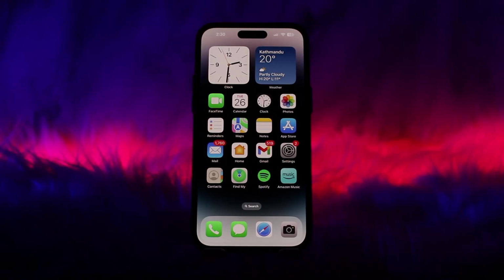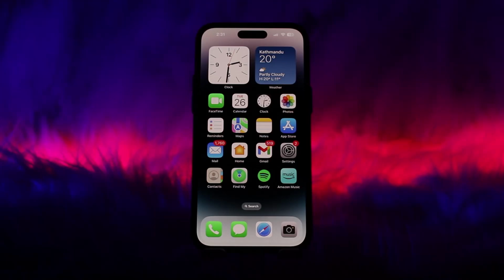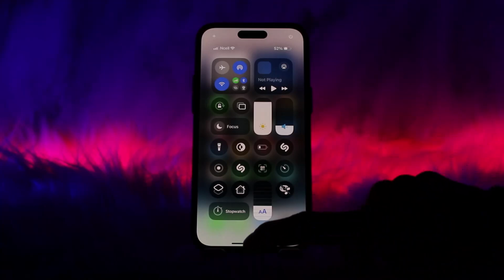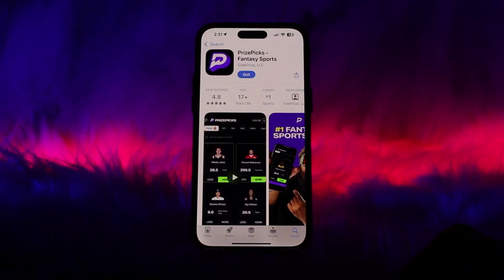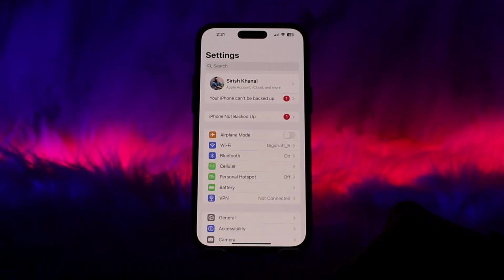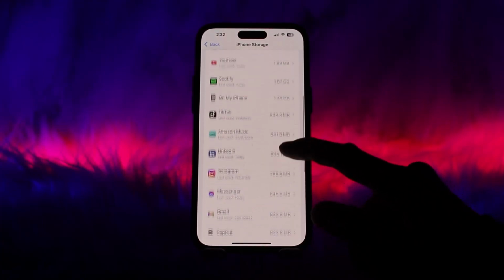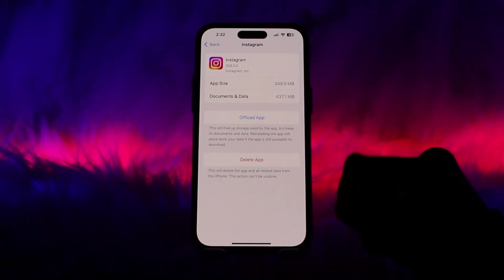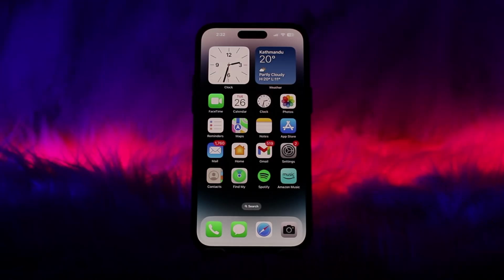How To Fix PrizePicks Not Letting Me Log In - Here How To Fix It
If you are having trouble logging into your PrizePicks account, it can be due to several reasons such as incorrect login credentials, server issues, or app malfunctions. Here's a detailed guide to help you troubleshoot and fix the issue of login not working on PrizePicks.

Steps to Fix Login Issues on PrizePicks:
1. Check Your Username and Password:
Verify Credentials:
Make sure you are entering the correct username (email or username) and password.
Double-check for typos, spaces, or case-sensitive issues.
If you’ve forgotten your password, use the "Forgot Password" link on the PrizePicks login page to reset it.
2. Reset Your Password:
Forgot Password:
If you're unsure of your password or can't remember it, click on the "Forgot Password" link under the login box.
Follow the instructions in the email to reset your password and regain access to your account.
3. Clear Cache and Cookies (Mobile or Web):
On a Mobile Device or Computer:
Sometimes cached data or cookies can prevent you from logging in. Try clearing your cache and cookies:
On mobile devices, go to the browser settings or clear the app cache from your phone’s settings.
On a computer, go to the browser settings and clear the browsing data.
After clearing, restart your browser or app and attempt logging in again.
4. Check for Server Issues:
Server Outages or Maintenance:
PrizePicks could be undergoing server maintenance or facing temporary issues. Check the PrizePicks social media pages or forums for any updates or alerts regarding server problems.
If the issue is server-related, the problem may resolve itself once the server is back online.
5. Use the Correct Login Method (Mobile vs. Website):
Mobile App or Website Login:
If you’re trying to log in on the PrizePicks mobile app, try using the website instead, or vice versa. Sometimes switching platforms can resolve login issues.
6. Update the App (For Mobile Users):
Ensure the App is Updated:
Check for any updates for the PrizePicks app in the App Store or Google Play Store. Using an outdated app can cause login problems.
Update the app and try logging in again.
7. Disable VPN or Proxy:
Turn Off VPN or Proxy:
If you’re using a VPN or proxy server, try disabling it. Some apps block logins from certain VPNs or proxies.
Turn off the VPN, then attempt to log in to your PrizePicks account again.
8. Check Your Internet Connection:
Ensure a Stable Connection:
A poor or unstable internet connection can sometimes prevent you from logging into PrizePicks. Make sure you have a reliable internet connection and try logging in again.
9. Try a Different Device or Browser:
Switch Devices:
If the issue persists, try logging in from a different device (another phone, tablet, or computer) or browser. Sometimes the issue is specific to the device or browser being used.
10. Contact PrizePicks Support:
Customer Support:
If none of the above steps work, reach out to PrizePicks Customer Support. Provide them with the details of your login issue, and they should be able to assist you further.
You can contact them via email, live chat, or their help center on the website.
Additional Tips:
Two-Factor Authentication: If you have 2FA (two-factor authentication) enabled, make sure you enter the verification code sent to your device correctly.
Check Account Suspension: If you’re still unable to log in, it’s possible that your account has been suspended or flagged for suspicious activity. In such cases, contact customer support for assistance.
By following these steps, you should be able to fix any login issues on PrizePicks and regain access to your account quickly. If the problem persists, PrizePicks support can provide additional troubleshooting help.Welcome to JAGAL TECH !